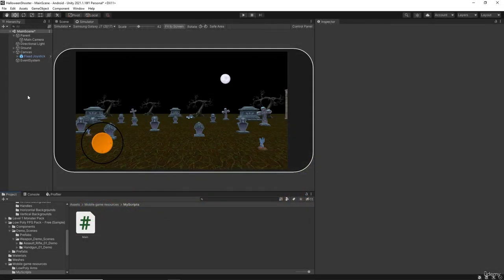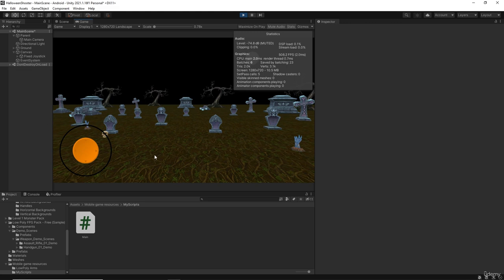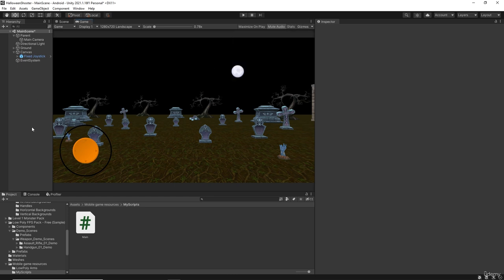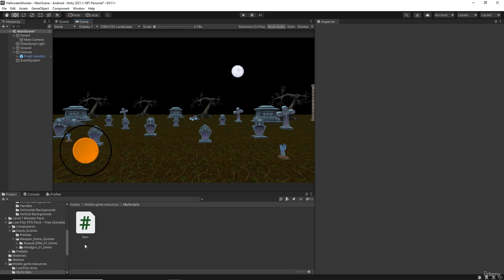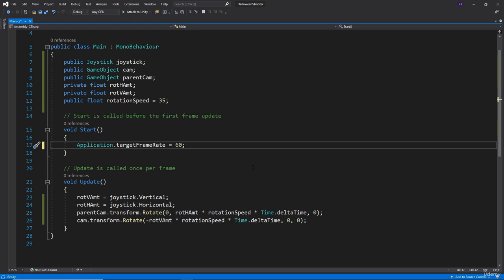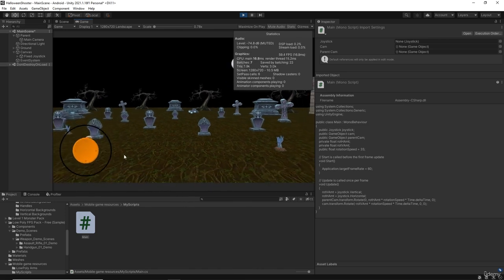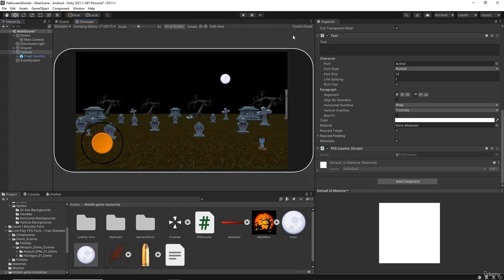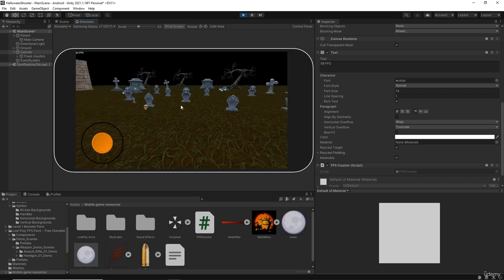03 - Creating the game - 007 Displaying frame rates